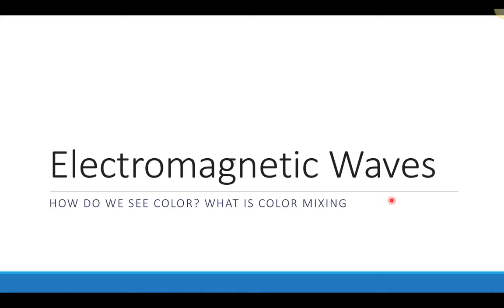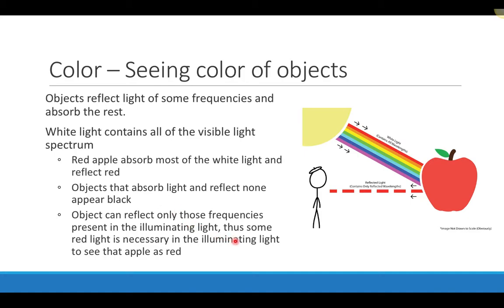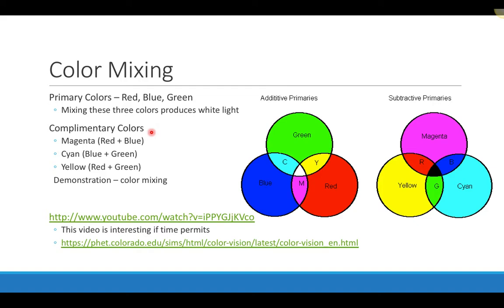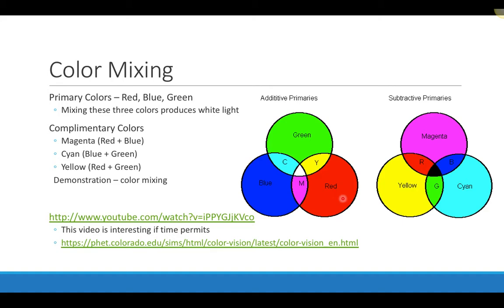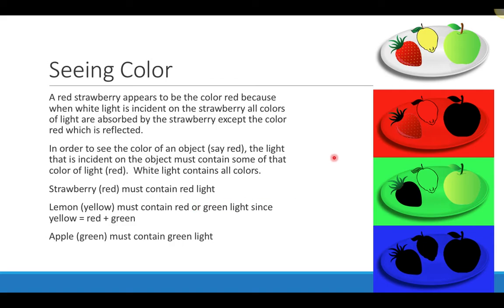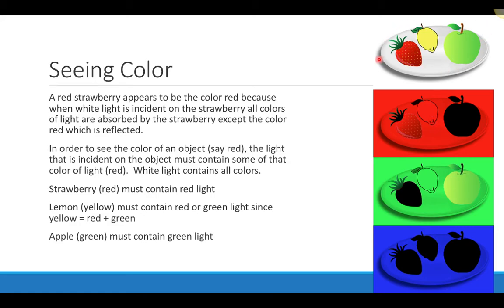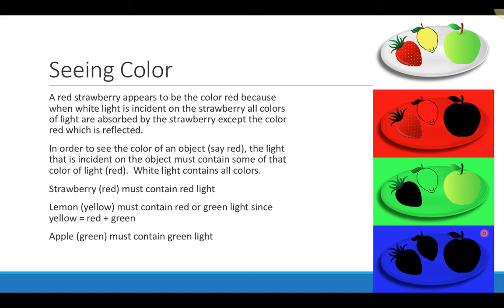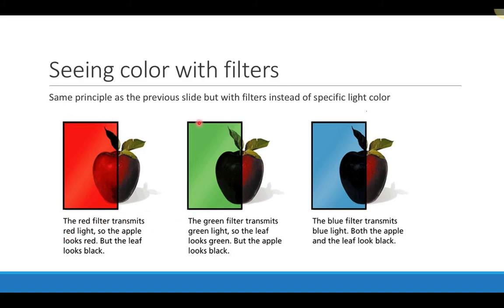Electromagnetic Waves Part 3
This presentation focuses on color. Specifically, how we see color is examined with some examples.